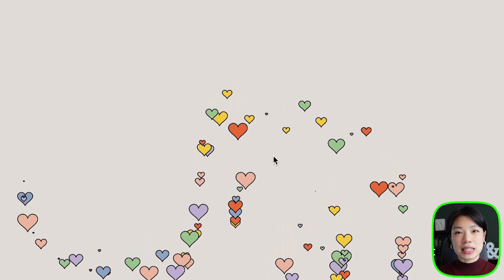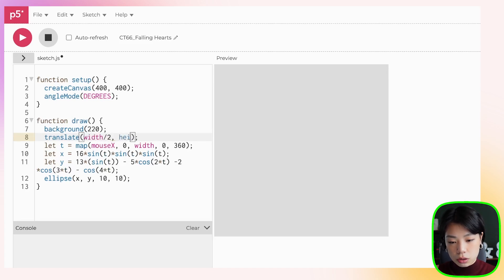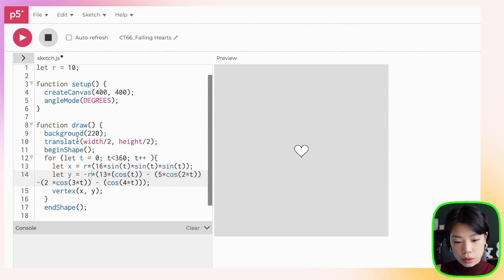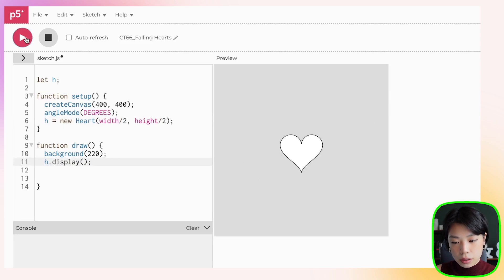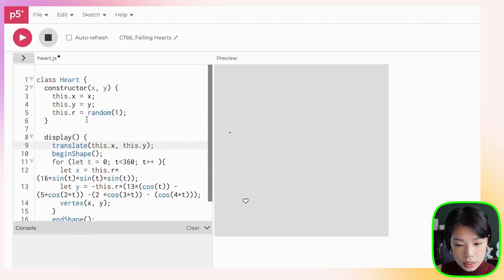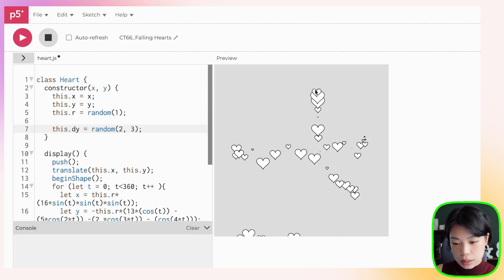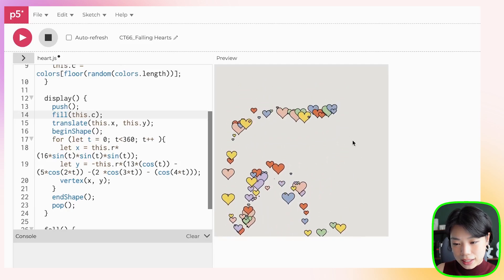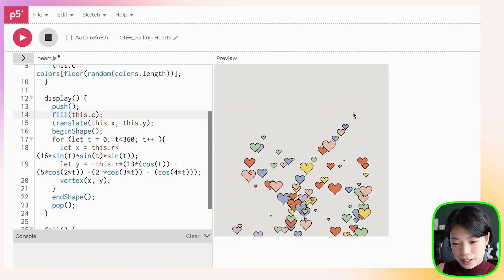p5.js Coding Tutorial | Falling Hearts 💕💕 (Valentine's Day Specials)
Timestamps:
0:00 Intro
0:44 Creating a heart
4:51 Creating a Heart class
7:29 Creating multiple objects based on mouseDragged() locations
11:35 Removing objects that are off-screen
13:54 Adding some colors